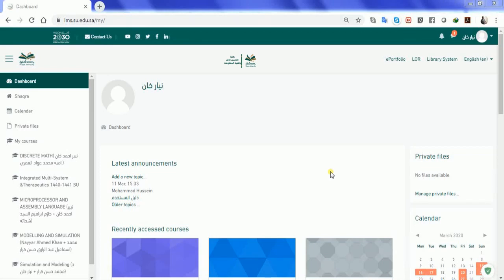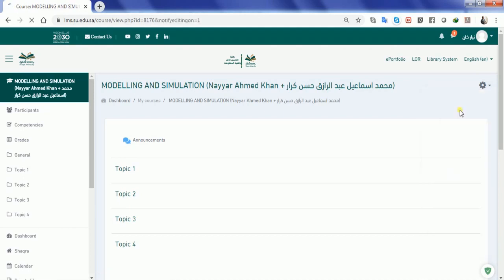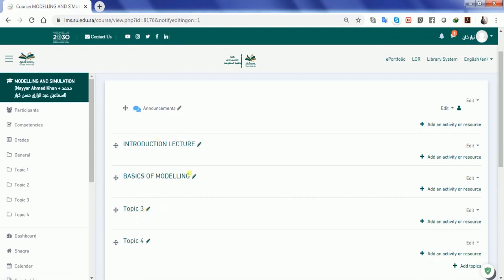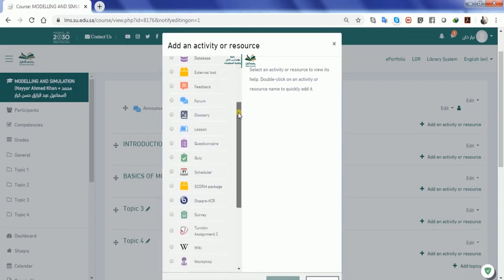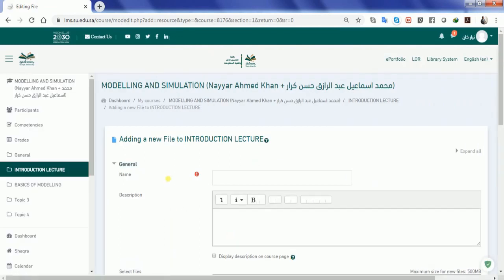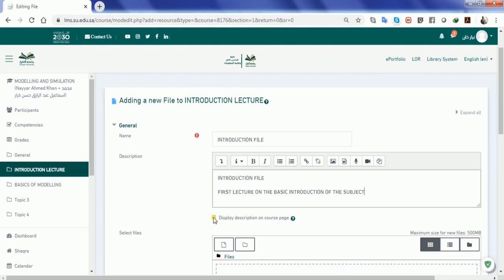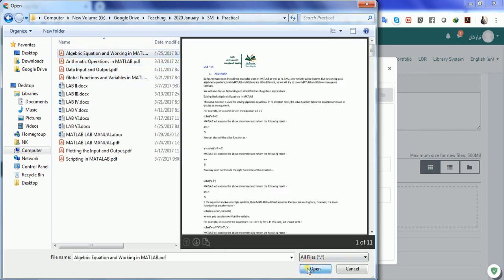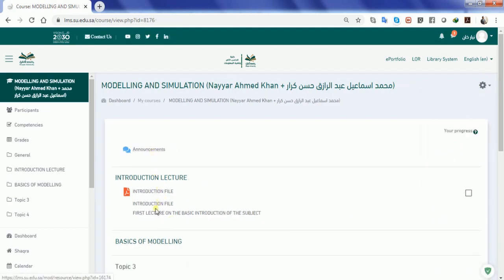02. How to upload Lecture Files to LMS.MP4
02. How to upload Lecture Files to LMS.MP4